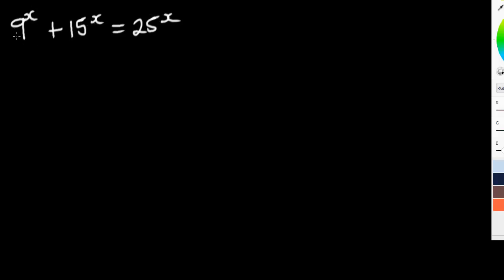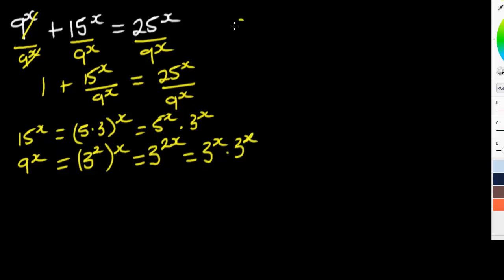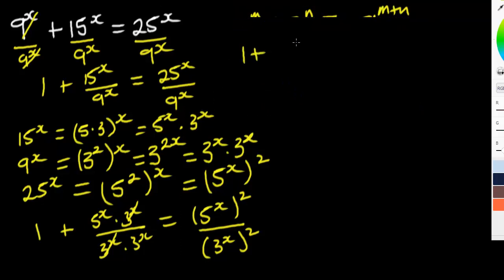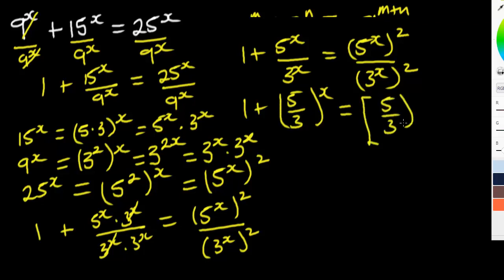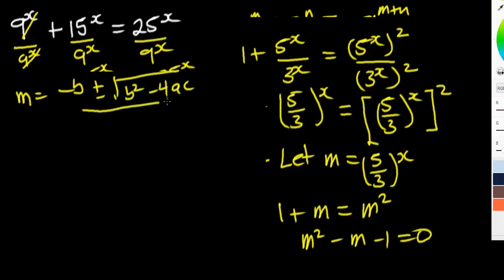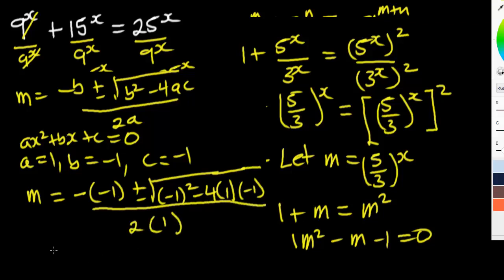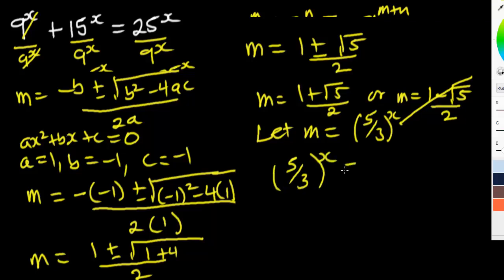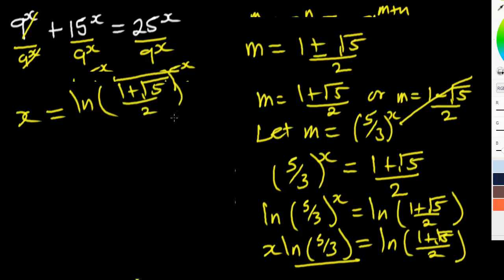Do you know the Solution this Question || Solve for X such that 9^x+15^x=25^x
Hello, everyone. Welcome to another video on math digest 🧮. Learn how to solve for x from the exponential